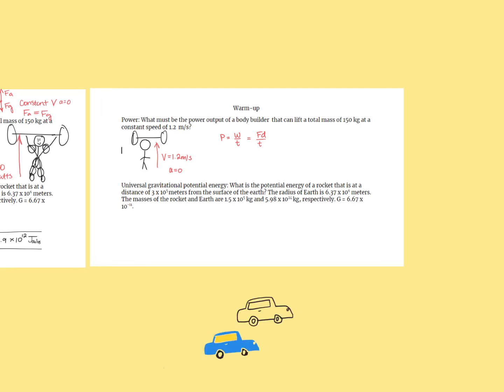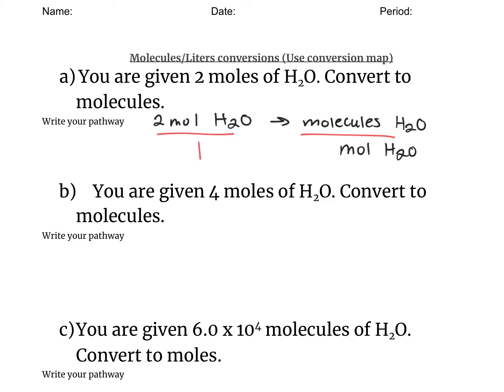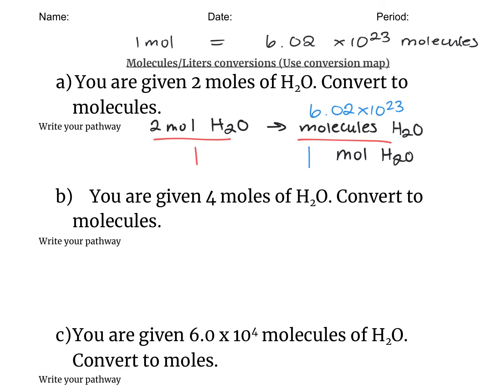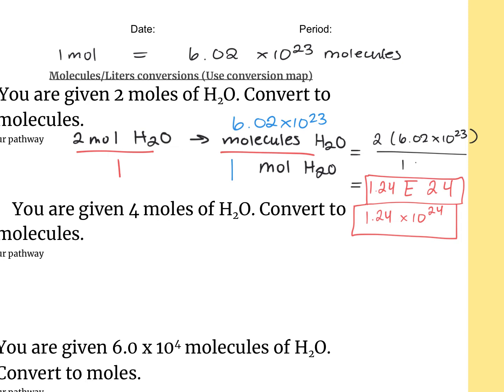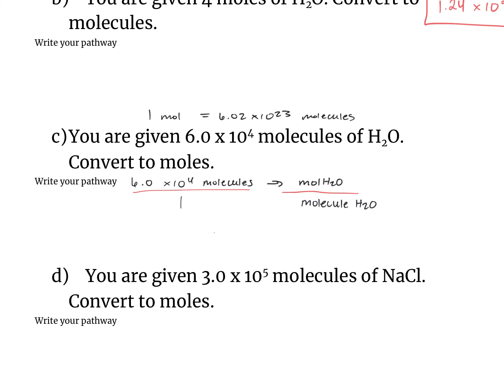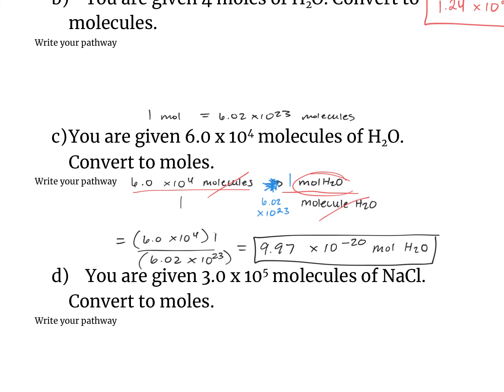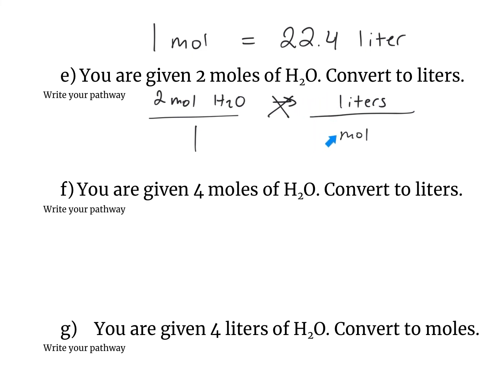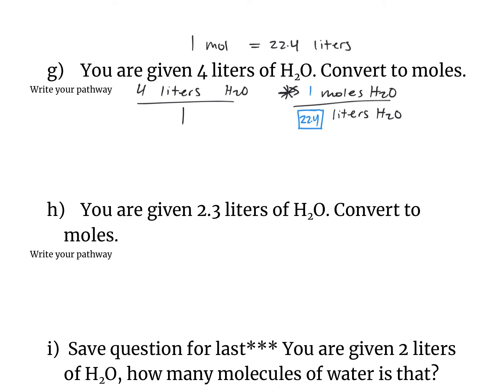molecules and liters